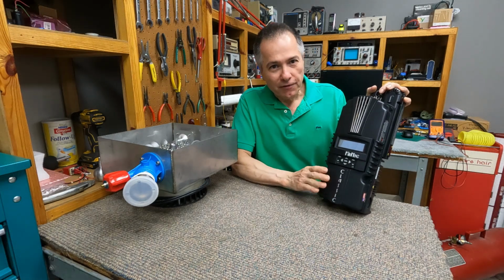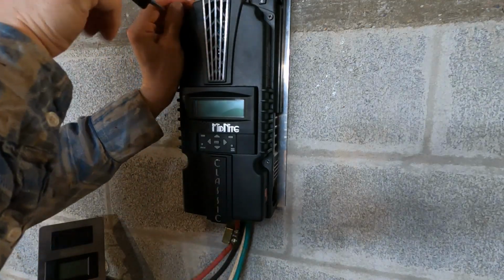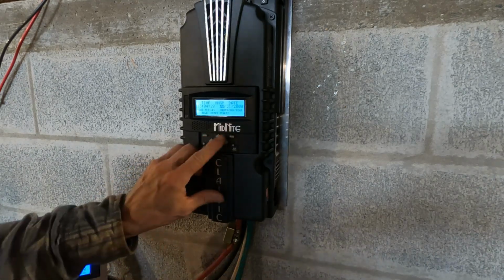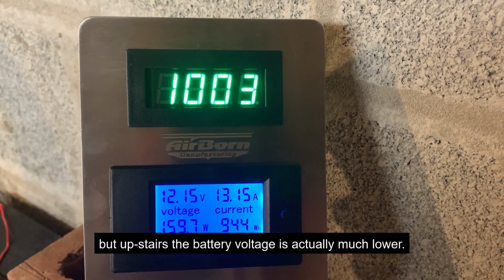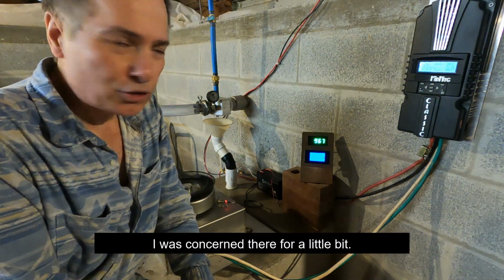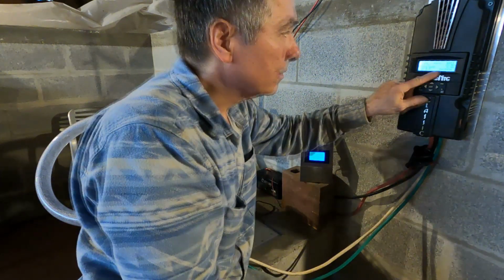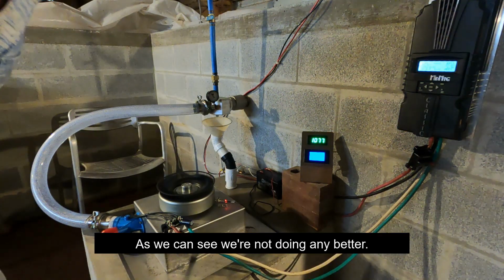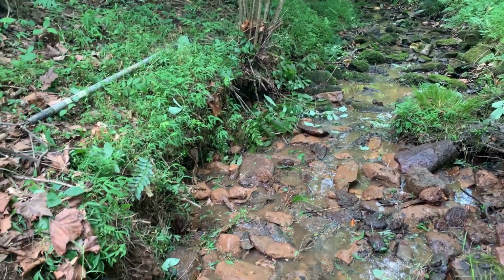Micro Hydro - MidNite Classic 250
Episode 6 - I will be finally trying out the MidNite Classic 250 (63 amp, 250 volt). 1st test will be done with the 8", 12 Spoon, 6.25" pitch diameter Pelton runner. Using my old prototype #2 housing and the blue 0.63" adjustable nozzle.